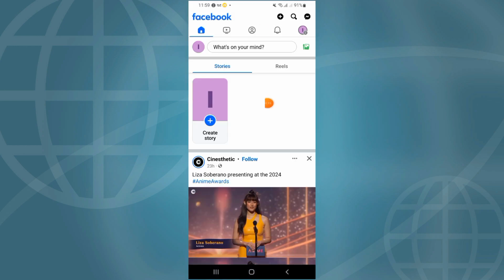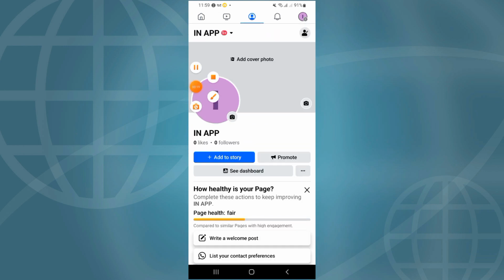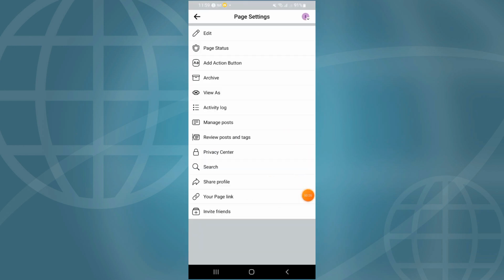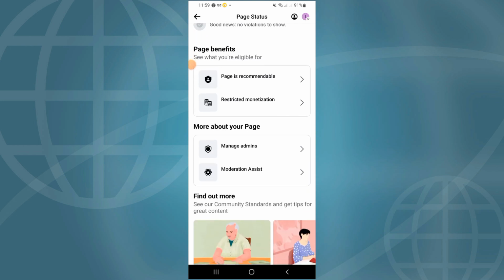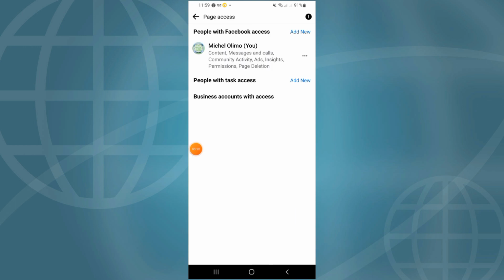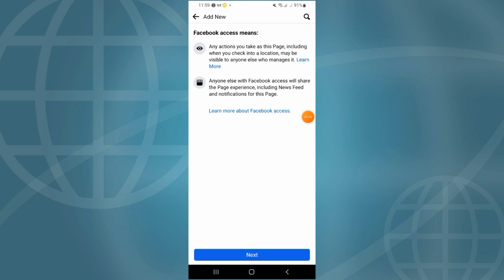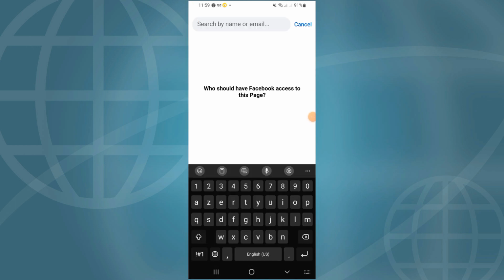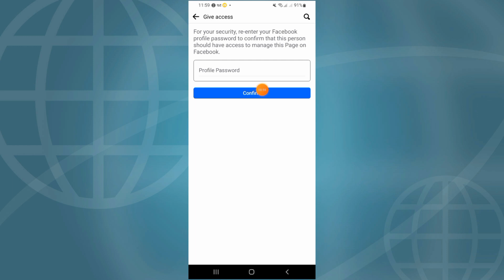How To Add Admin On Your Facebook Page Step By Step | Easy Quick 2024